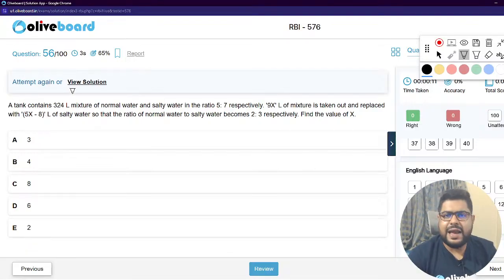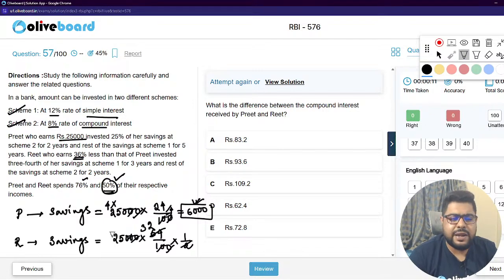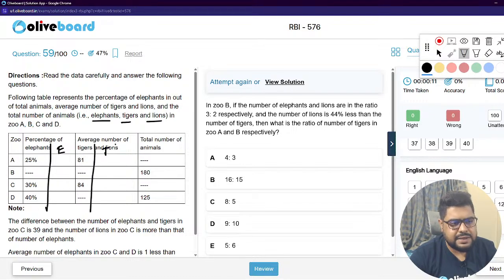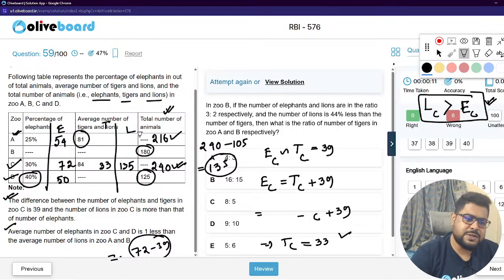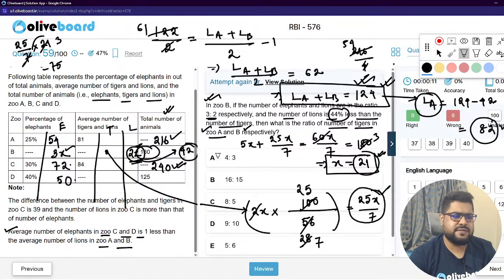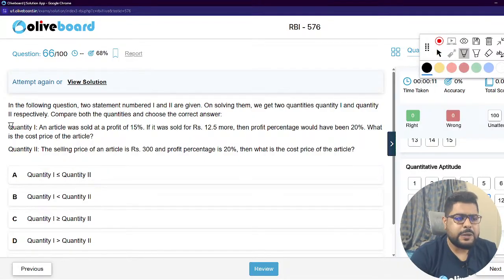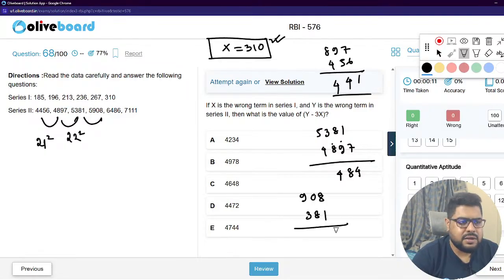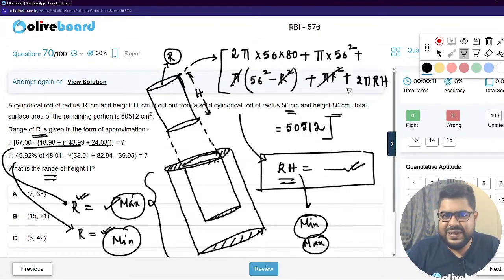Quant | Oliveboard LIVE MOCK Solution & Analysis | 5 - 7 Sept | RBI Grade B 2025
📌RBI GRADE B 2025 | Oliveboard Live Mock Solution & Analysis | 5 - 7 Sept  | Quant
Prepare smarter for RBI Grade B 2025 with our Live Mock Test Solution & Analysis for the Quantitative Aptitude section! In this video, Aritra Sir break down memory-based questions, share time-saving tricks, and explain step-by-step solutions so you can improve accuracy and speed for the upcoming exam.
💡 What You’ll Learn in This Session:
✅ Complete analysis of Oliveboard RBI Grade B Live Mock (5 - 7 Sept )
✅ Most expected Quant topics for RBI Grade B 2025
✅ Speed vs Accuracy tips for difficult questions
✅ Shortcuts and smart approaches to solve problems
✅ Exam pattern insights and difficulty level prediction

✅AIR 1s 1:1 Mentorship Program RBI Grade B 2025 - 6 Months